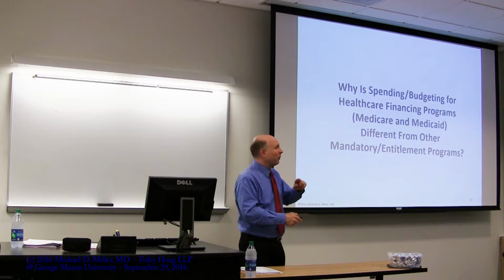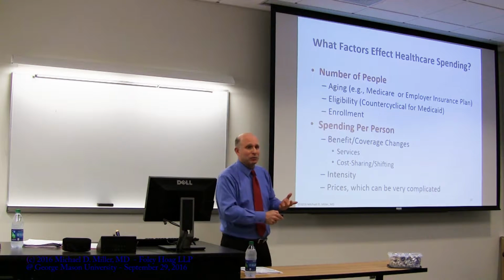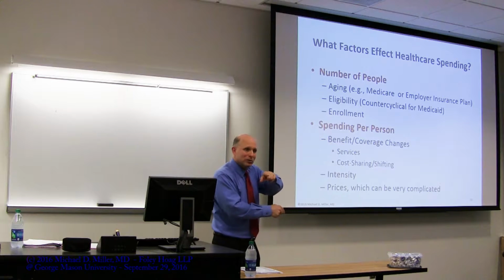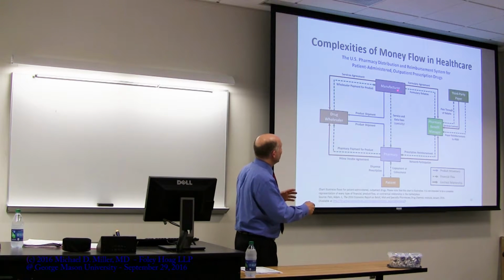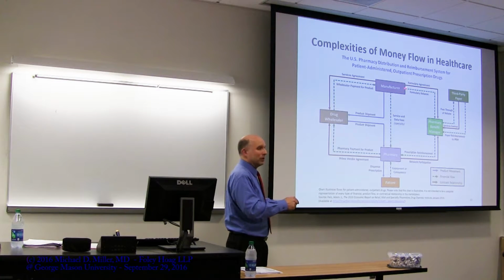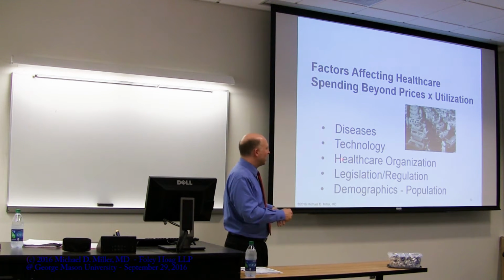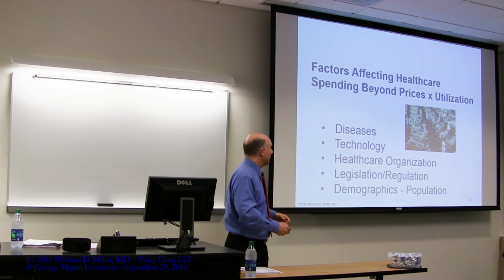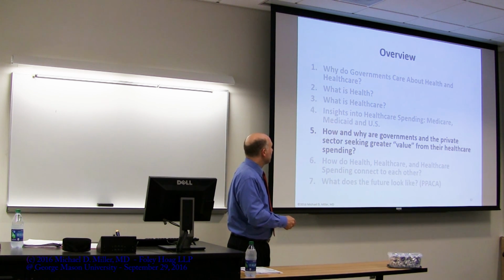MDMiller GMULecture 9 29 16 Part3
Presentation and discussion about the changing U.S. Healthcare Delivery and Financing Systems at George Mason University. Areas discussed included government spending, why governments care about health and healthcare, how government and private payers are working more closely to increase value in healthcare, and the broader societal implications of health improvement, including how social determinants of health affect health and healthcare spending.